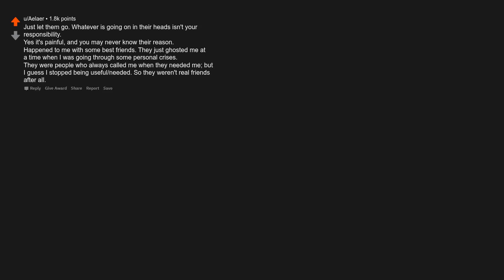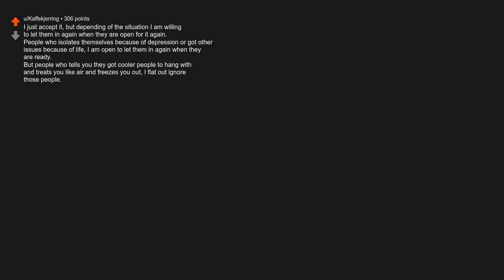How do you let go of people who obviously don’t want to be around you anymore?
Originally posted by u/pumpkinprincess72